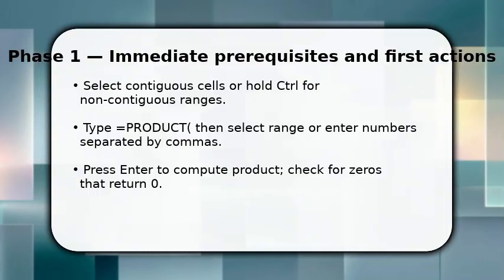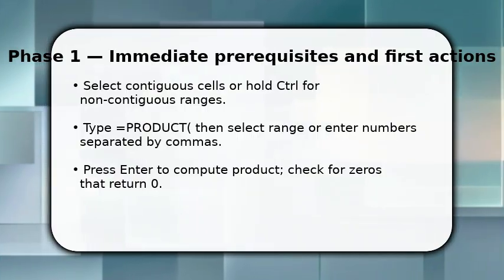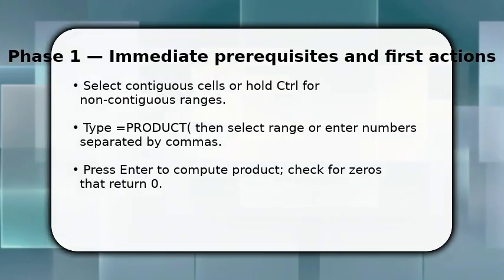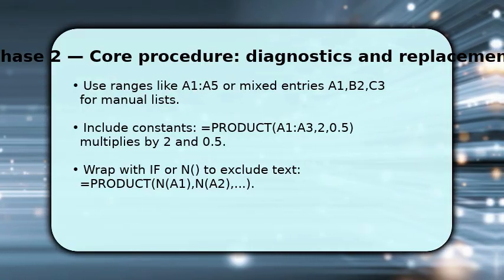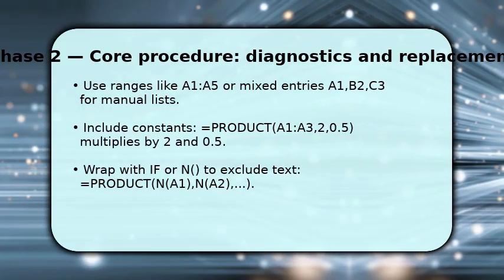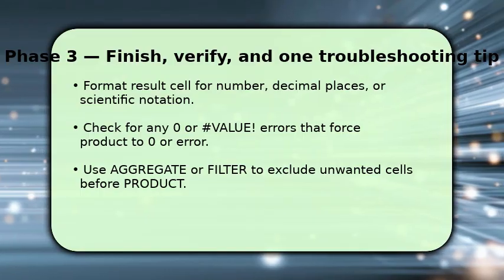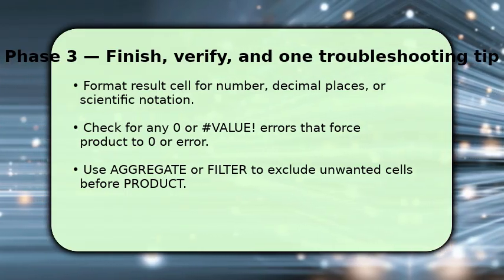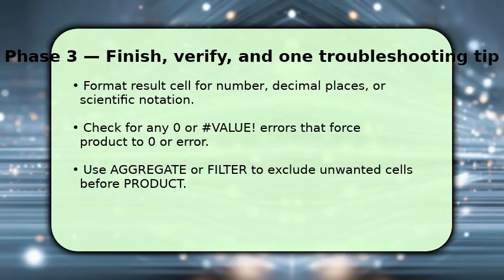How to Use Product Function in Excel (easy Method)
How to Use Product Function in Excel (easy Method) | 🔒 Surfshark VPN Deal — Stay private and secure. $1.99/mo + 3 Months Free ▸

Discover the simple steps to master Excel's product function for efficient calculations. This video tutorial guides you through using this essential tool, enhancing your data analysis skills with practical examples.

Excel, product function, false